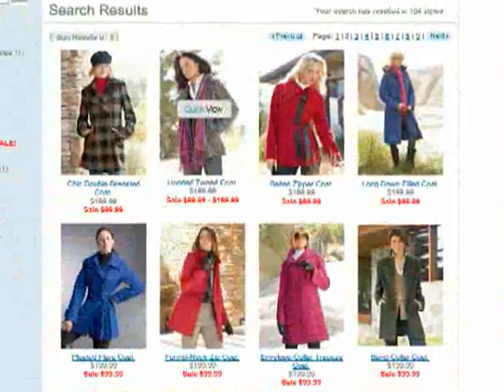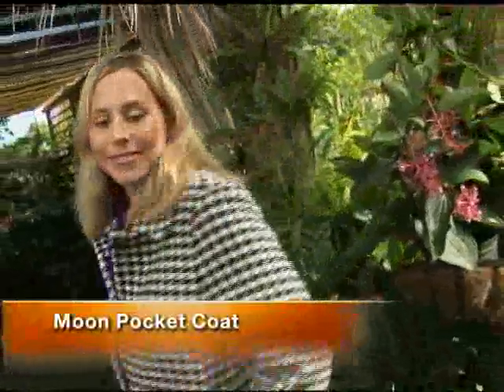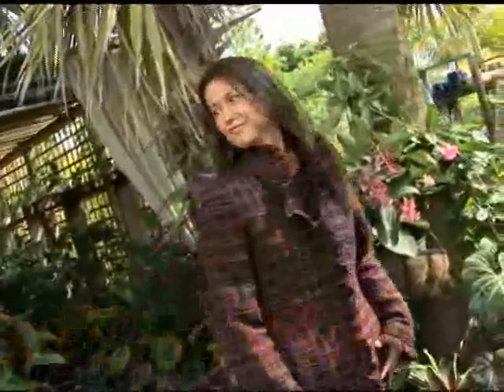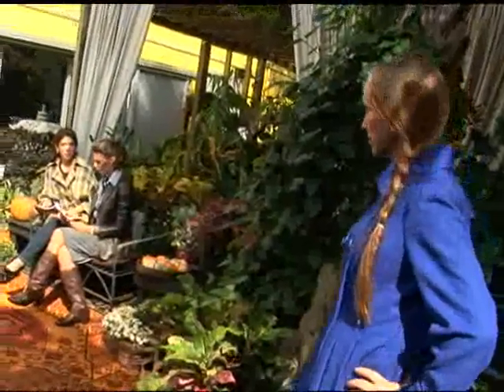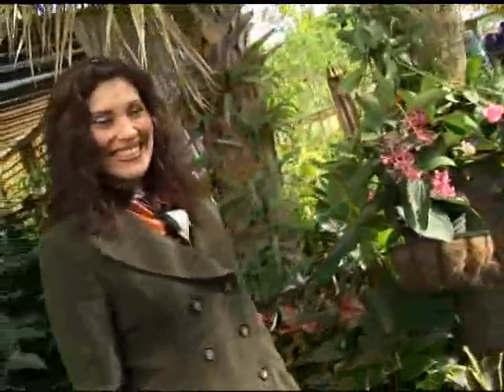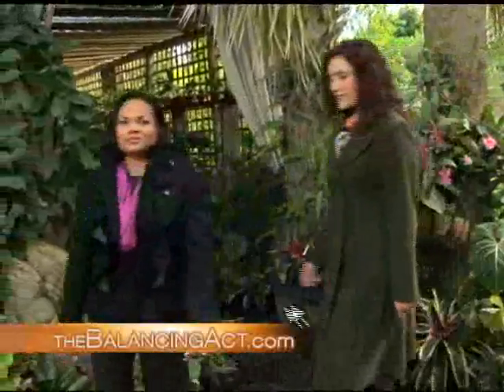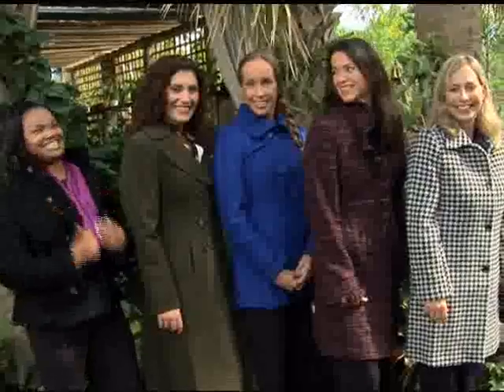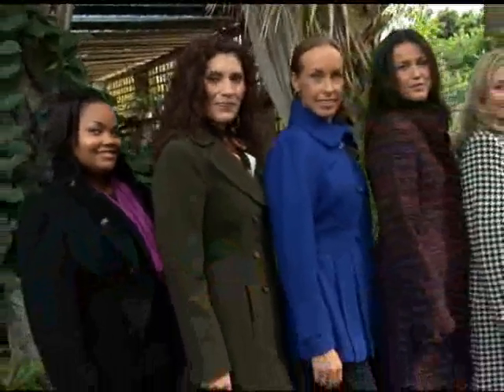Outerwear fashion show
Mommies rule in this Fall fashion show headlined by fashion stylist to the stars, JoJo Cohen.  This segment shows off the latest looks in outerwear and the cool colors to wear when winter arrives.